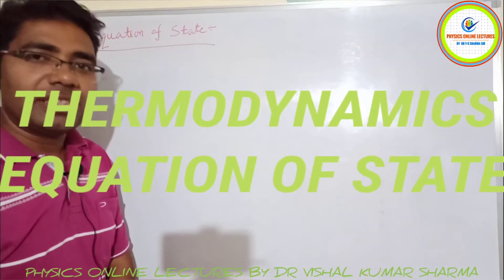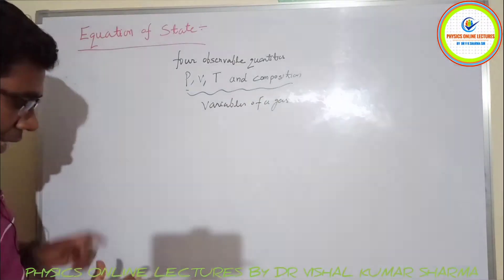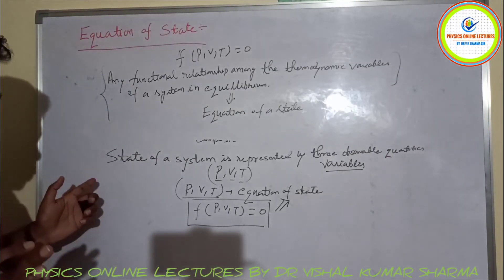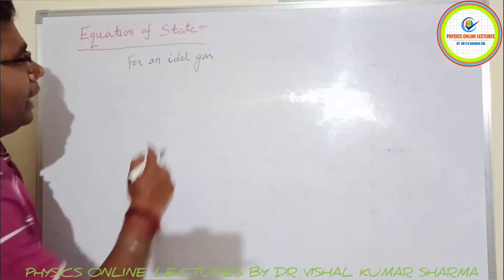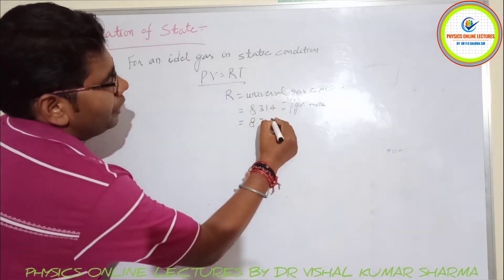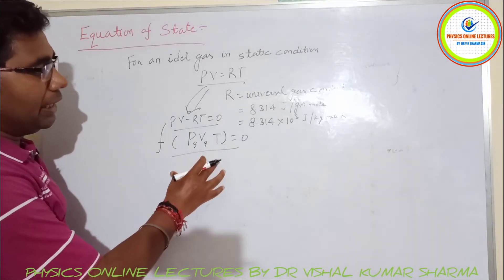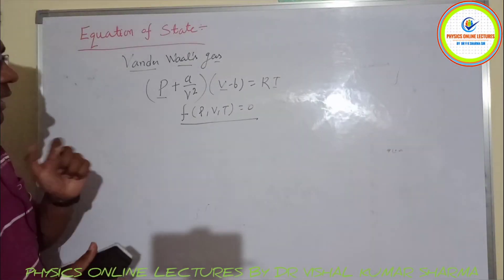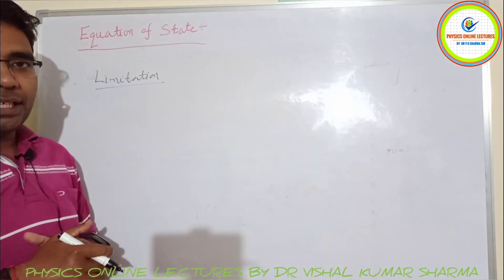B.Sc III Sem||HEAT AND THERMODYNAMICS||LECTURE 07||EQUATION OF STATE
Students in this lecture i have explained about"equation of State"which is very much helpfull in understanding the thermodynamic parameters as well...So Students keep watching ...keep learning..thanks